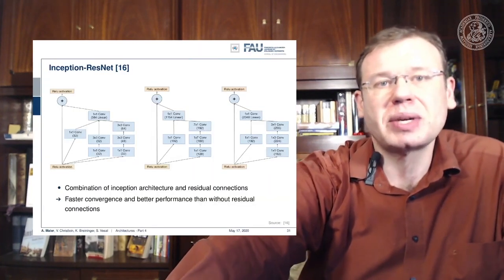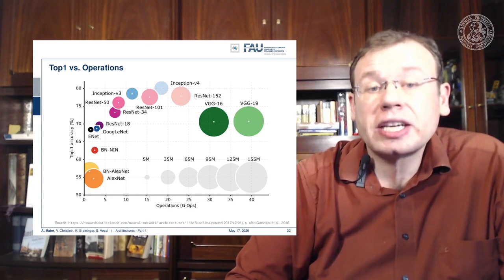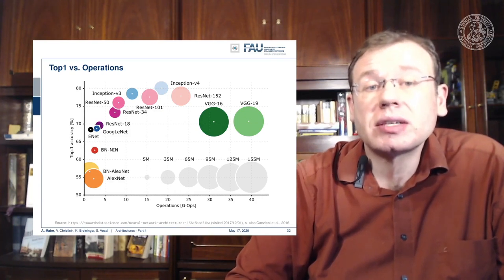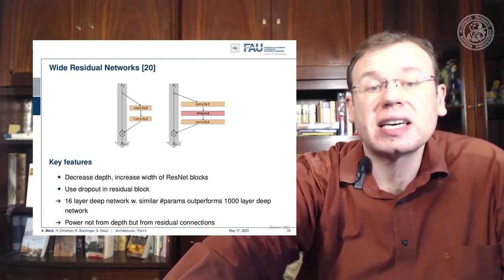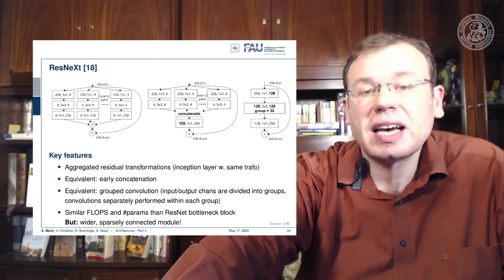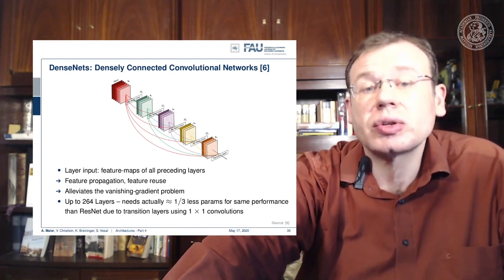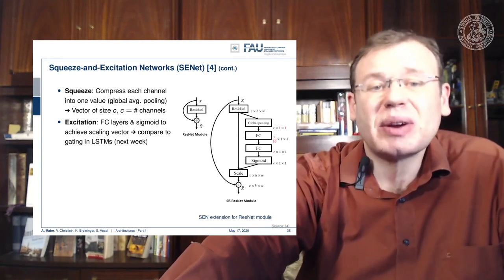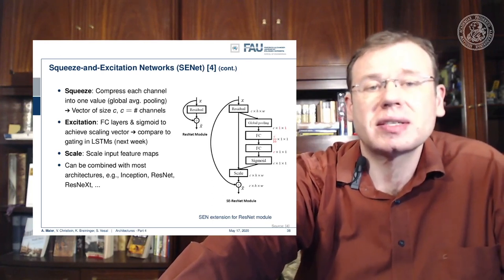Deep Learning: Architectures - Part 4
This video demonstrates the many uses of residual connections in deep networks from Inception-ResNet to DenseNet.

Video References:
Lex Fridman's Channel

Further Reading:
A gentle Introduction to Deep Learning